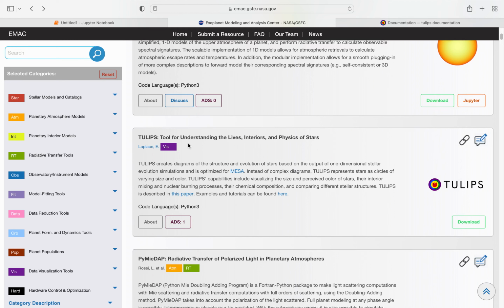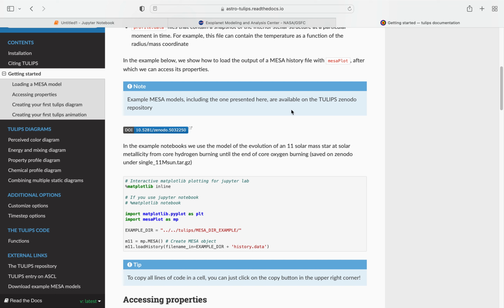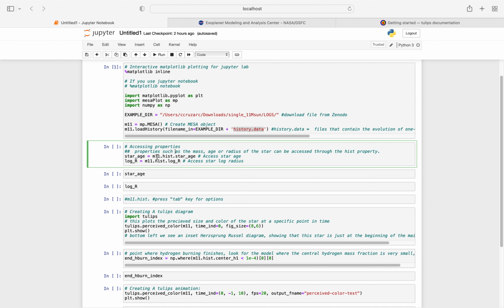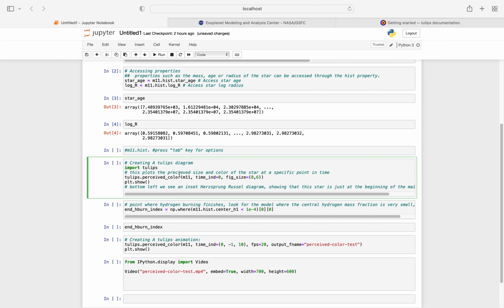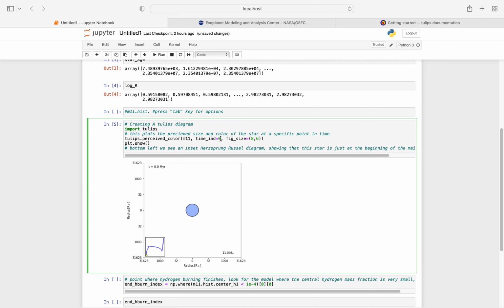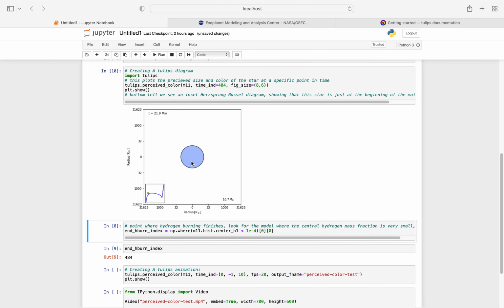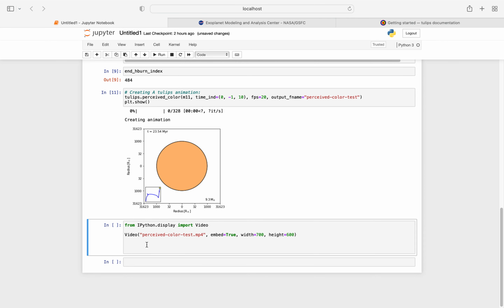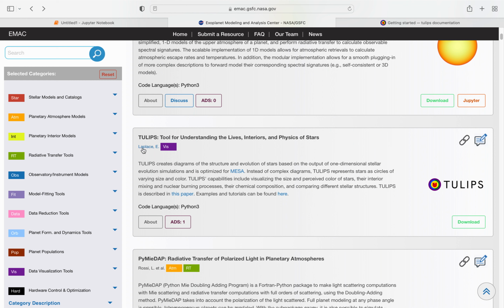TULIPS: Tool for Understanding the Lives, Interiors, and Physics of Stars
Laplace, E.

TULIPS creates diagrams of the structure and evolution of stars based on the output of one-dimensional stellar evolution simulations and is optimized for MESA. Instead of complex diagrams, TULIPS represents stars as circles of varying size and color. TULIPS' capabilities include visualizing the size and perceived color of stars, their interior mixing and nuclear burning processes, their chemical composition, and comparing different stellar structures. TULIPS is described in this paper. Examples and tutorials can be found here.

Code Language(s): Python3